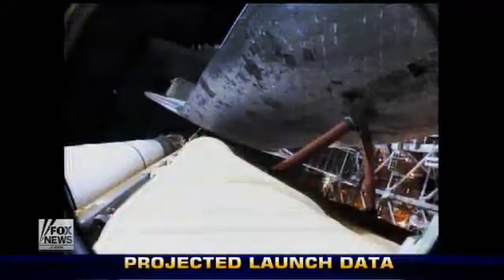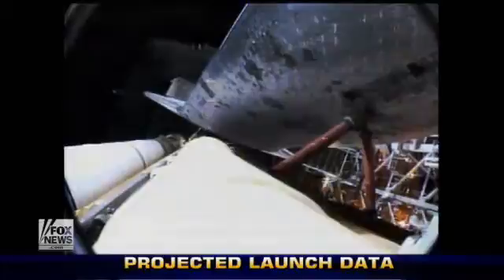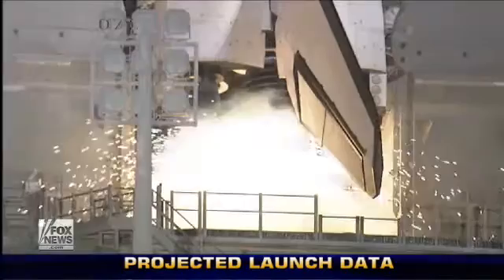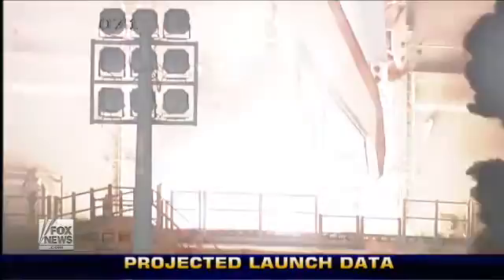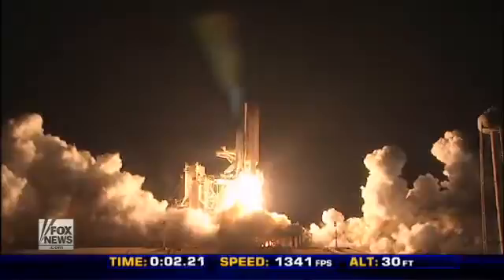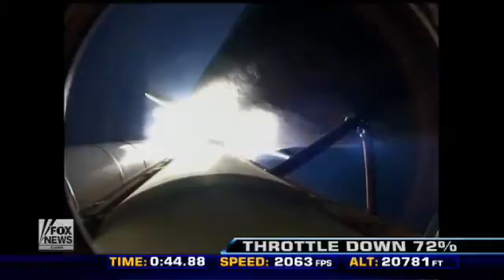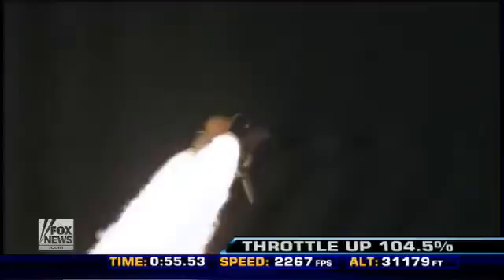Shuttle Endeavour blasts off: 8th 2nd 2010.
Space Shuttle Endeavour blasts off 8th 2nd 2010

NASA has successfully launched its Endeavour space shuttle on Monday following a delay due to bad weather. The shuttle will travel to the International Space Station.
 The six-strong crew of the shuttle is commanded by astronaut George Zamka. Endeavour will deliver the module Node-3 Tranquility with the space observatory Cupola to the ISS. The addition to the orbital station was built together by US and European space agencies and will provide additional space for scientific work as well as a unique panoramic view through Cupolas windows.
The mission is to last 13 days and includes three spacewalks. Docking with the ISS is scheduled for February 10, while the return to Earth is expected on February 20.
It will be the penultimate spaceflight for Endeavour before NASA decommissions the veteran spacecraft